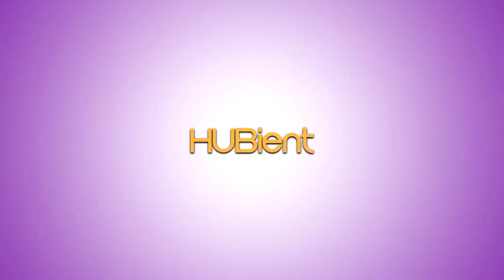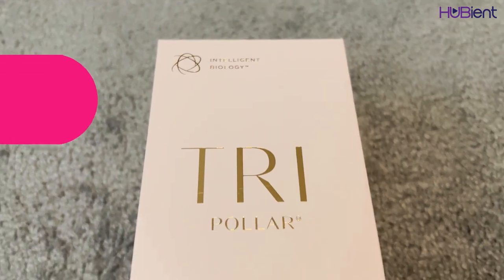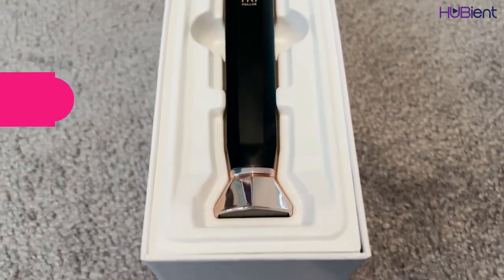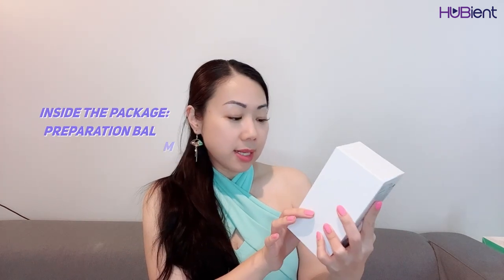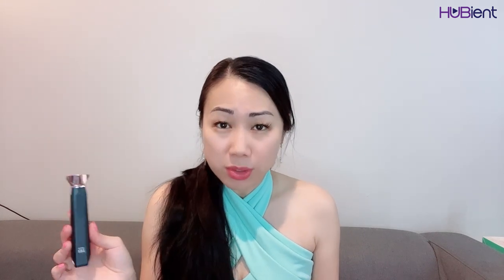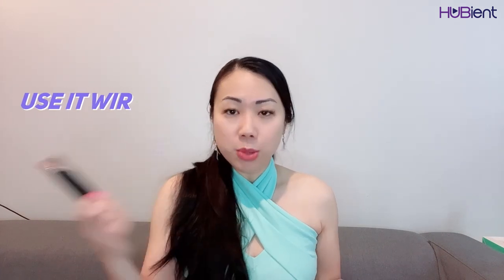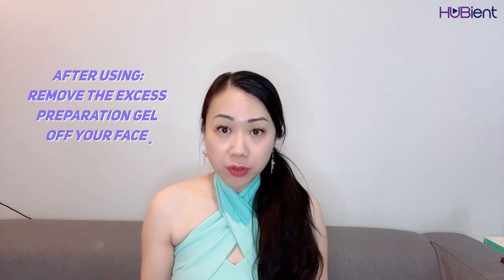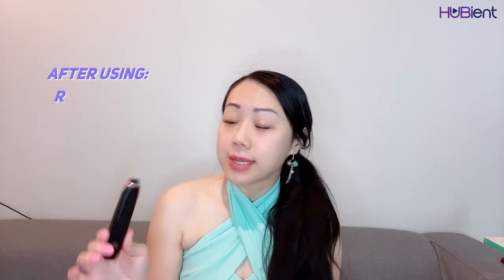Tripollar Stop Eye Black - RF Skin Tightening Device for Eyes | Review | Stella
This video is for you if you're looking for a lightweight, convenient eye-tightening device. Check it for yourself and see if this is the right product for you. Keep watching her review on this product.